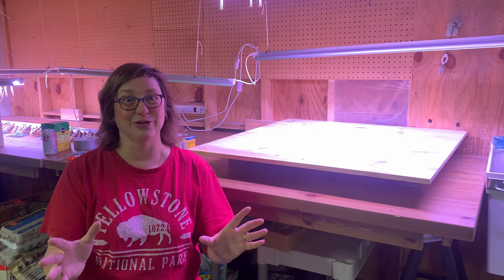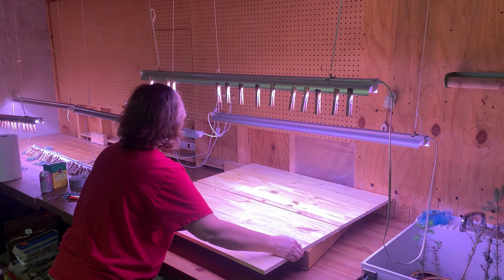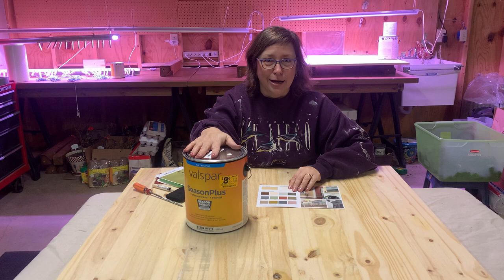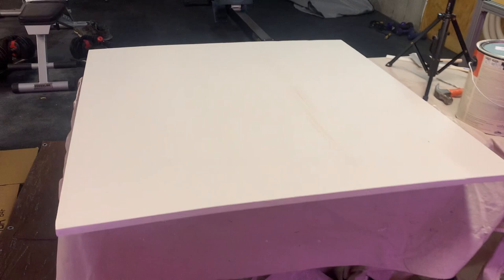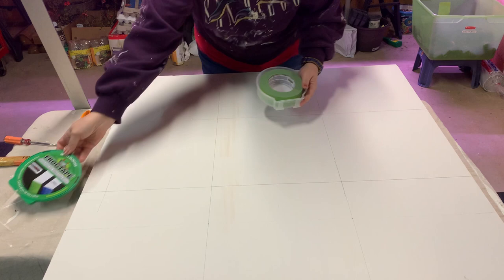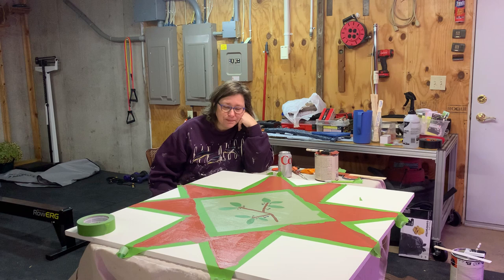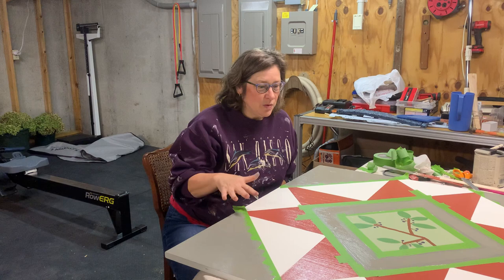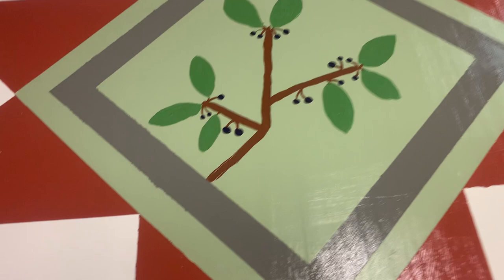Make a Barn Quilt from Start to Finish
Learn to make a barn quilt from selecting the wood to the final touch-ups. This is the first of a three-part series. Each installment teaches a new method. This one uses a grid for the design.